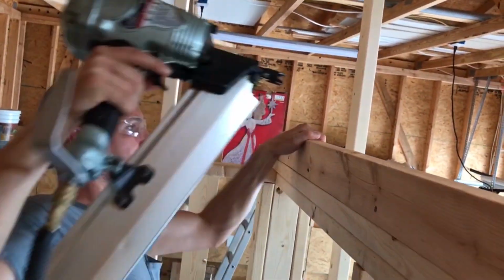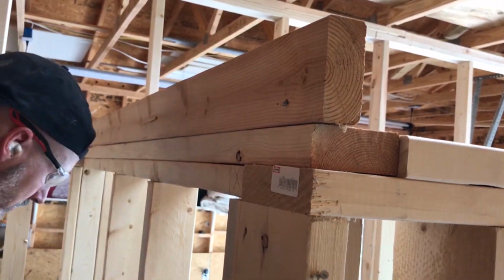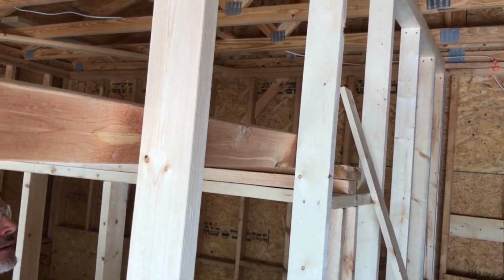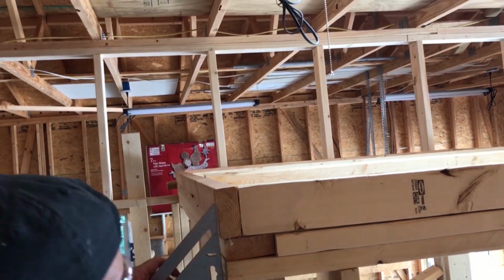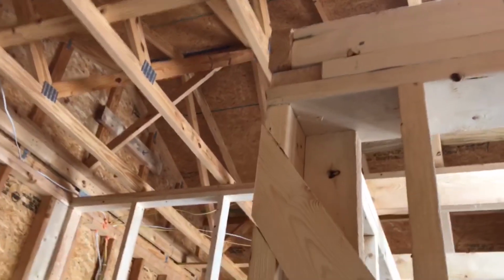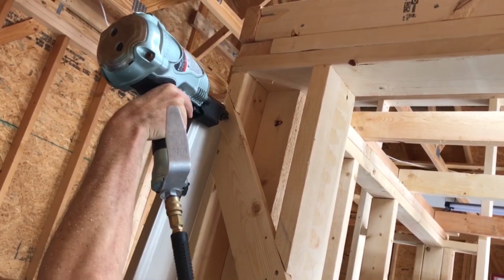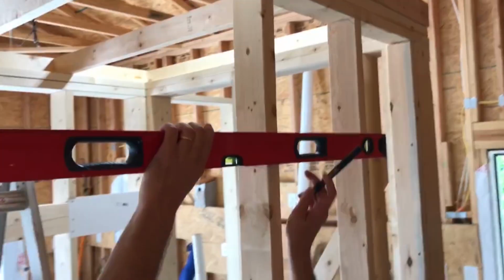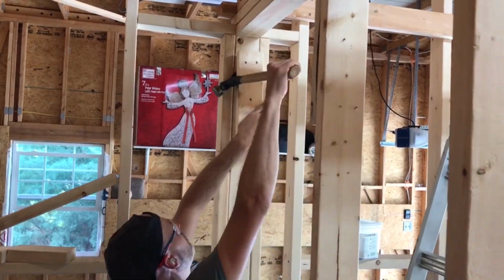Finishing Framing | From Garage to Apartment | Episode 9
Bathroom ceiling joists, diagonal bracing, door rough header.

0:00 Intro
0:15 Ceiling joists
3:24 Let in diagonal bracing
6:45 A little more blocking
7:10 Bathroom Door header and cripples